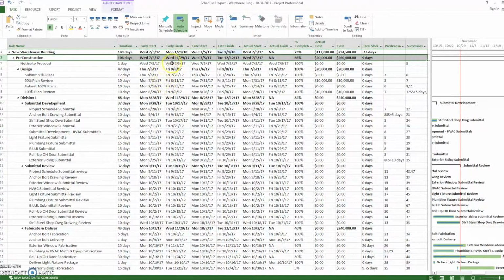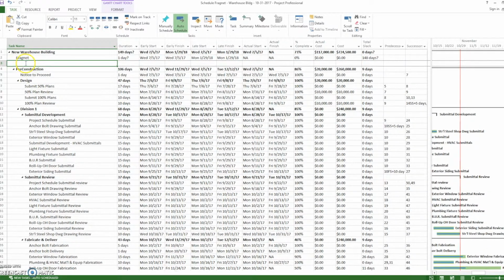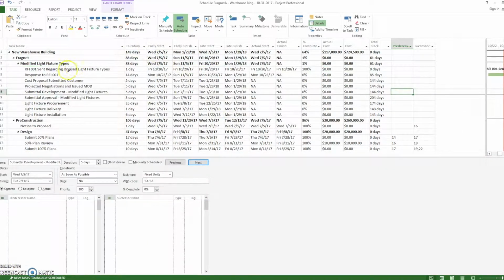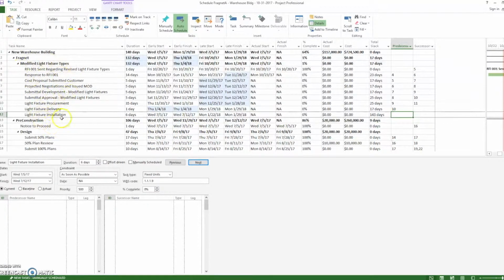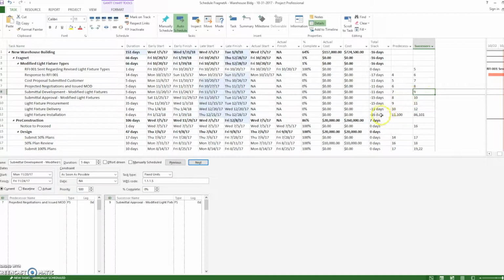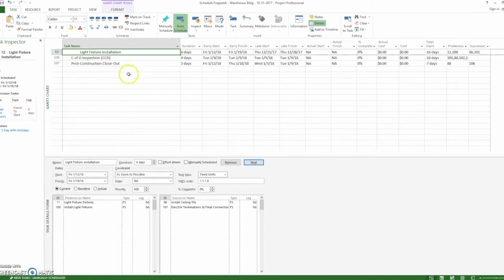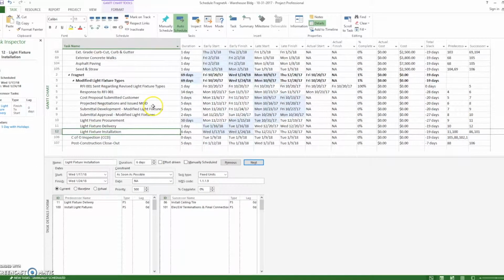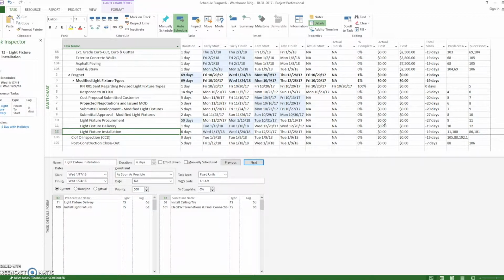Microsoft Project Fragnet Training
ACE Consulting offers a variety of training opportunities online or in-person just like our Microsoft Project Fragnet Training. This is just a snippet of the abundance of training you can receive through ACE's training courses!